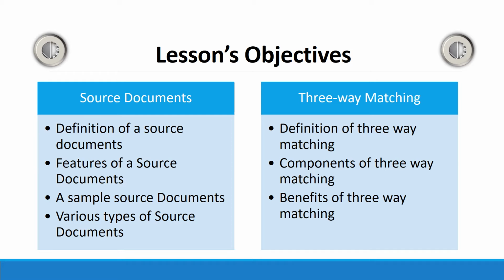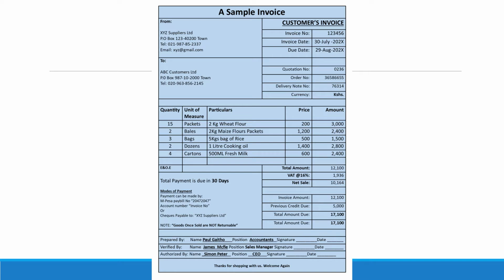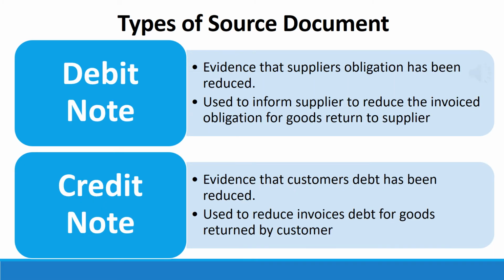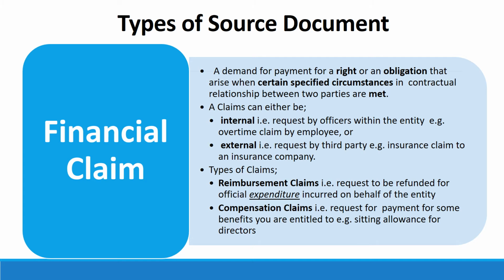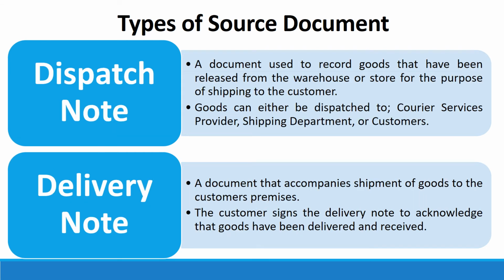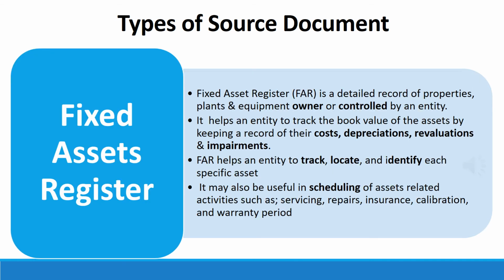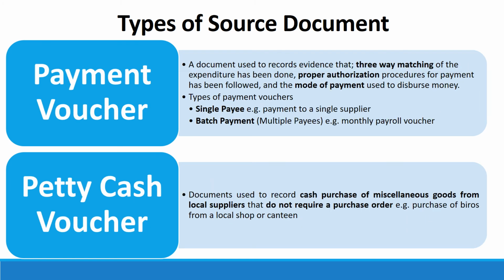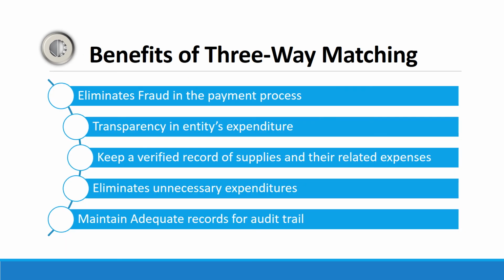CPA Lesson 2.1 Source Documents & Three Way Matching - Introduction to Accounting by CPA Paul Gaitho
Source-Documents
Definition of source documents
Features of a Source Documents
A sample source Documents
Various types of Source Documents

Three-Way Matching
Definition of three-way matching
Components of three-way matching
Benefits of three-way matching